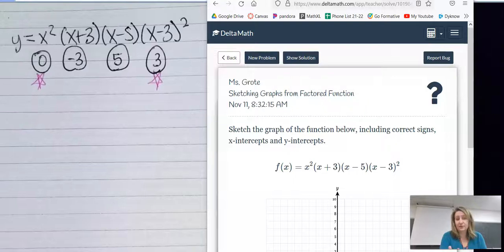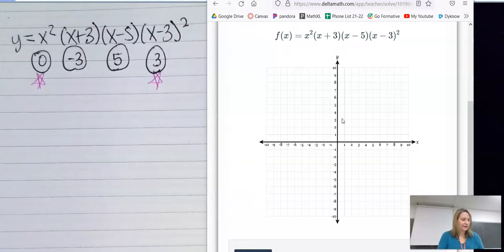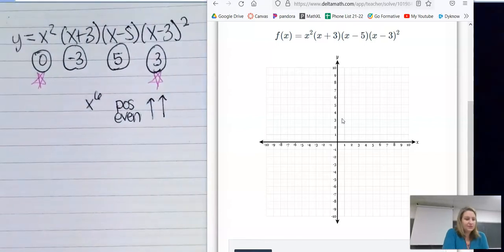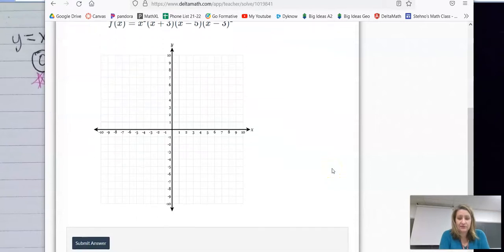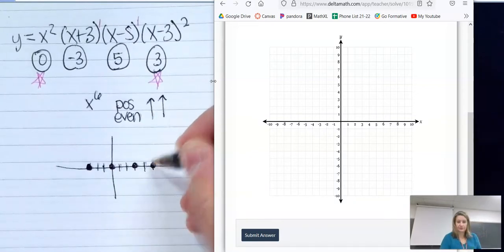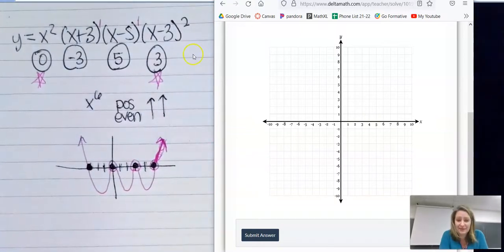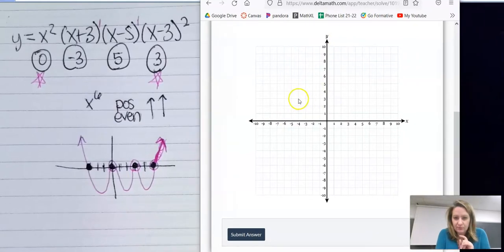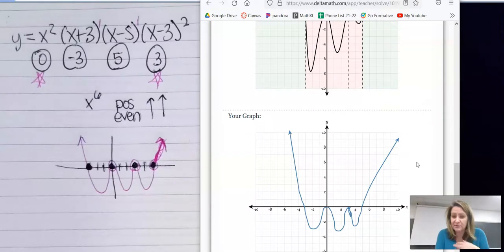HA2 Delta End Behavior Graphs